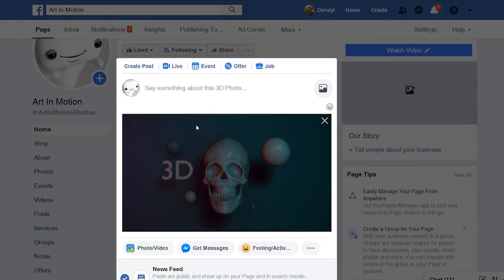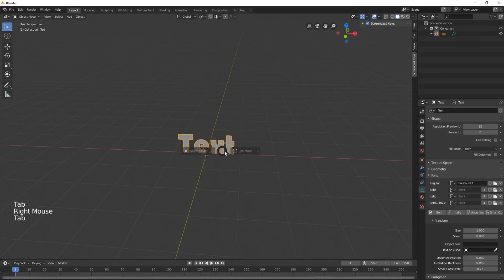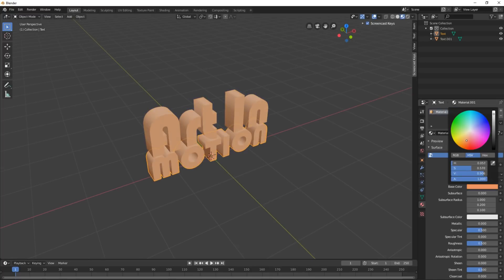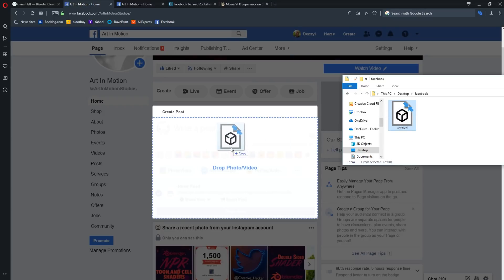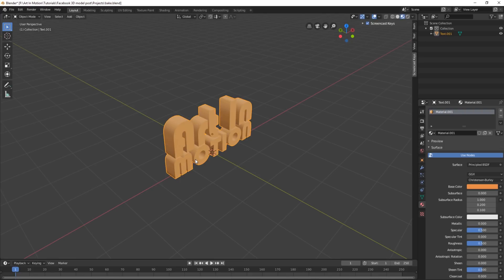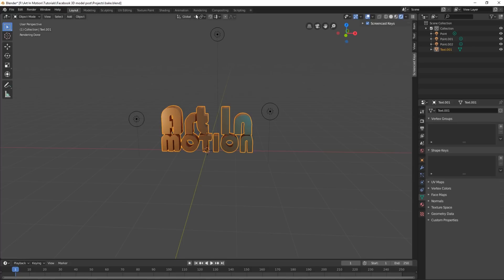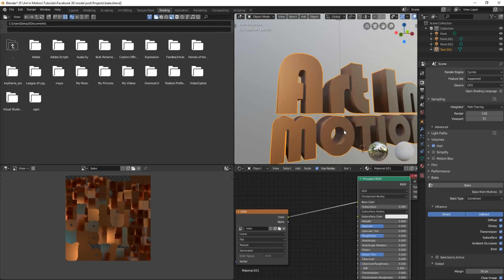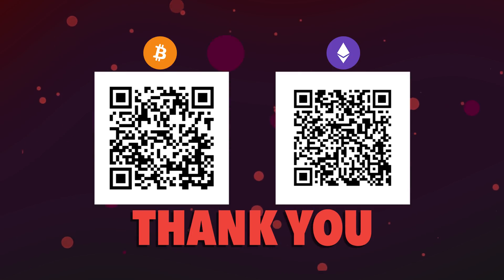How to post 3D models to Facebook using Blender 2.8 (This feature no longer works)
(This feature no longer works)

Soon after making this they removed the ability to upload 3D files

How to post 3D models directly to your Facebook timeline using Blender 2.8 and glTF 2.0 file type.

✔️BITCOIN WALLET
1CdwyB3k7eKYTUdVYjmkVNxmuXJZ8s49iP
✔️ETHEREUM WALLET
0x50907e8C6C292ab5e2a6DAC43A5f5B7Fec8aBd9e